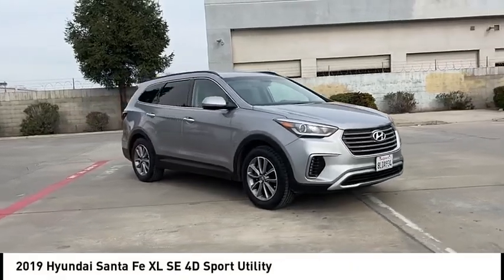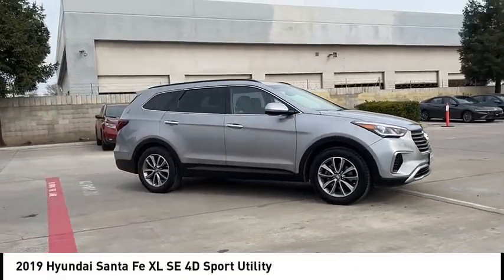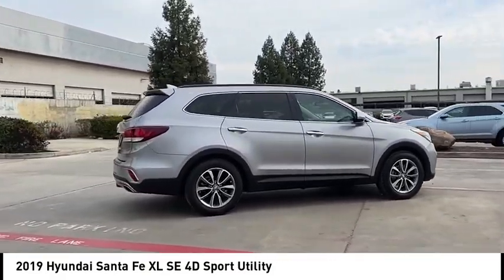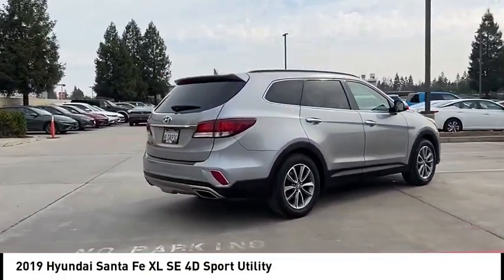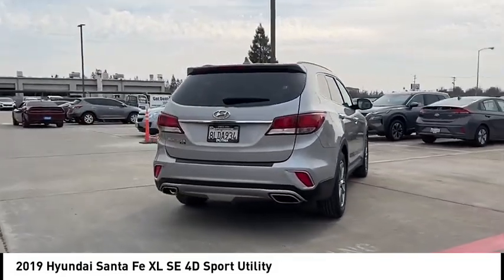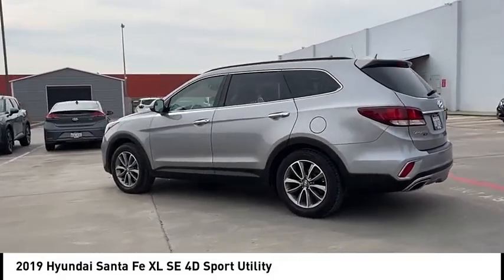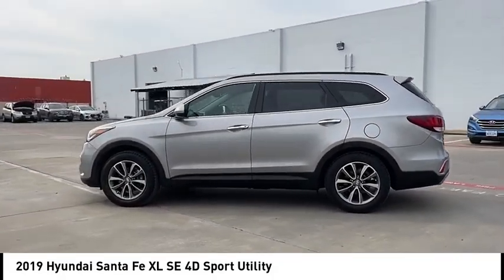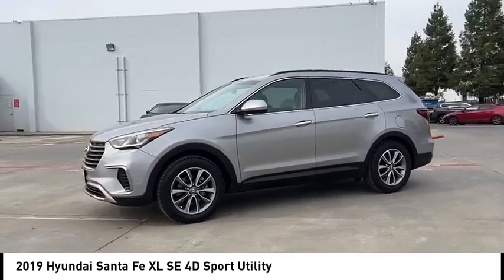2019 Hyundai Santa Fe XL VIN KU301437T Used FRESNO HYUNDAI LITHIA VISALIA MADERA CLOVIS REEDLEY DIN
2019 Hyundai Santa Fe XL SE 4D Sport Utility - Stock#: KU301437T - VIN#: KM8SM4HF2KU301437

Check out this 2019 Hyundai Santa Fe XL.   Welcome to Lithia Hyundai of Fresno. Your home to an unique experience, with over 400+ vehicles to choose from.brbrOur non-commissioned sales staff will focus on your needs and experience when shopping with us, and we are proud to provide our guests with a simple, fast, and transparent purchasing process.brbrThis beautiful gem with low miles was meticulously inspected and reconditioned by our Certified Service Team. Lithia Hyundai of Fresno offers an Exclusive 150-Point Vehicle Inspection, Premium Tire and Brake Reconditioning Standards, Third-Party Price Validation, and a Vehicle History Report.brbrCome to Lithia Hyundai of Fresno where Used cars are like NEW.brbrMUST SEE IN PERSON TO SEE THE TRUE VALUE.brbr. Recent Arrival! CARFAX One-Owner. Clean CARFAX. Odometer is 11010 miles below market average! 3.3L V6 DGI DOHC 24V 6-Speed Automatic with Shiftronic FWD Multi Point Safety and Mechanical Inspection Performed By Certified Technician, New Filters, Fresh Oil Change, Detailed Interior and Exterior for Delivery.brbrAwards:br  * JD Power Vehicle Dependability Study (VDS) Contact the dealership today.